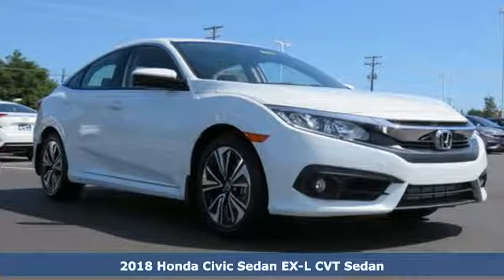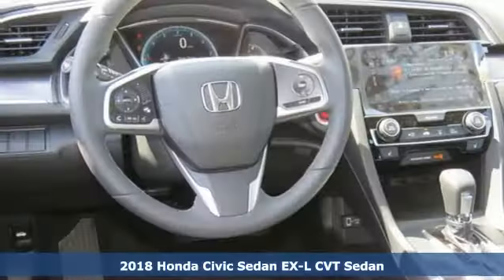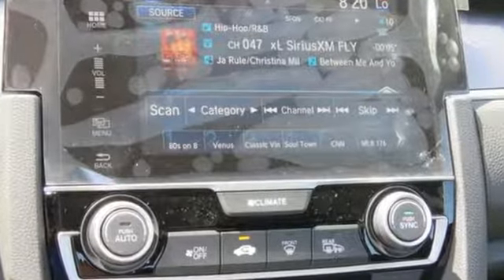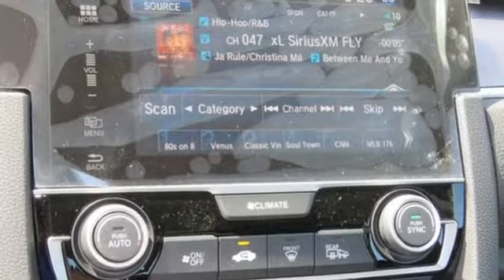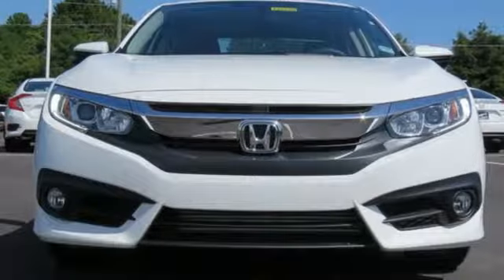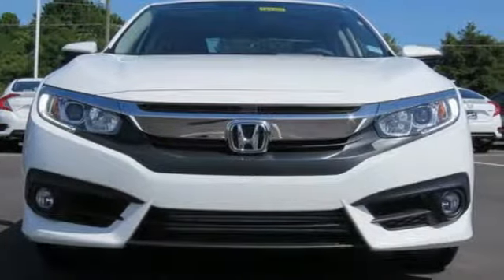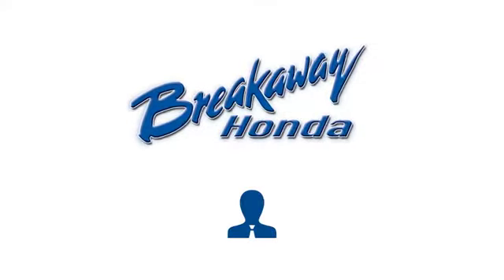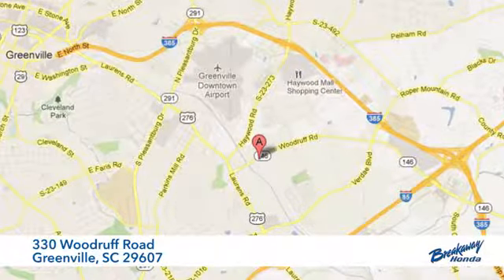New 2018 Honda Civic Greenville SC Easley, SC #182105 - SOLD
Year: 2018
Make: Honda
Model: Civic
Trim: EX-L
Engine: 1.5L I-4 DI DOHC Turbocharged
Transmission: CVT
Color: White
Interior: Blk Lth
Stock #: 182105
VIN: JHMFC1F75JX023566

Address:
330 Woodruff Road